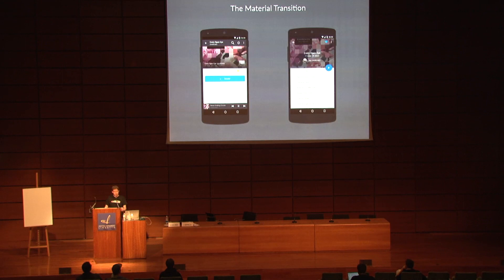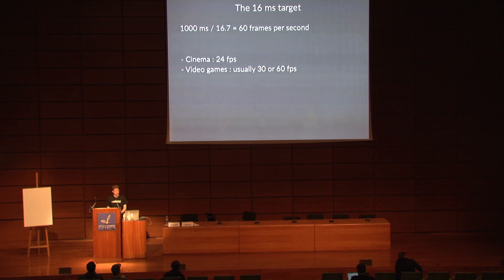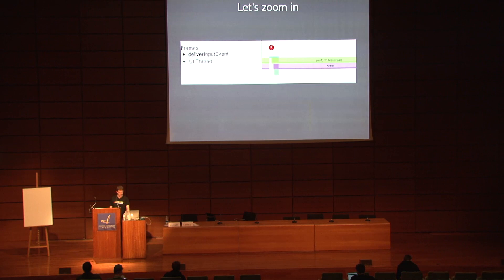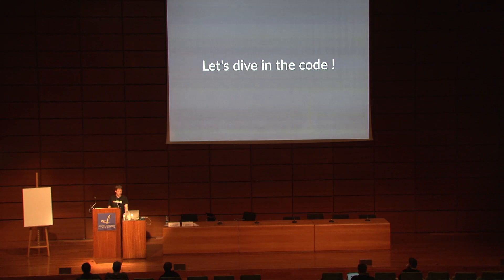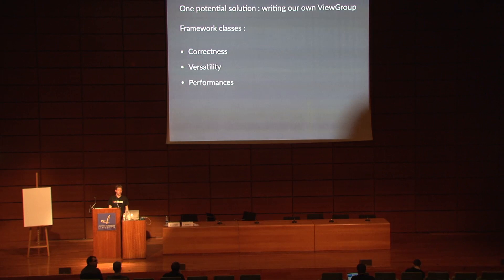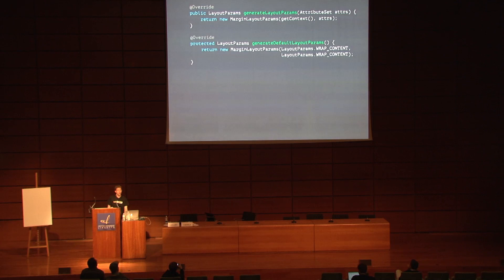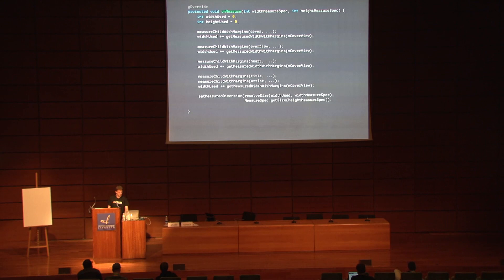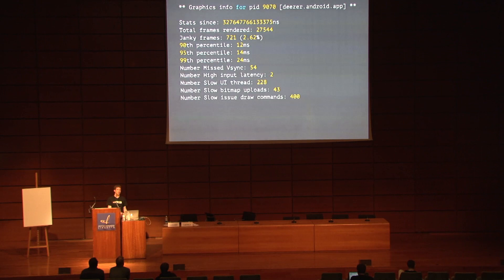Droidcon Italy 2016 - Blavoet talk